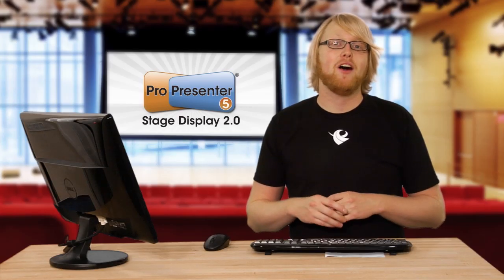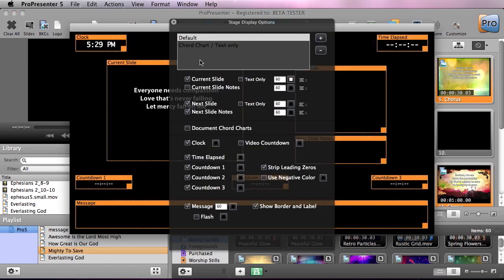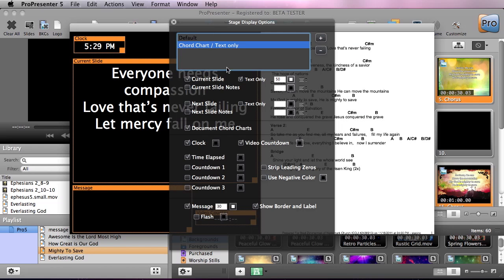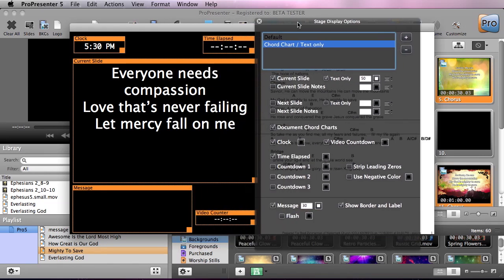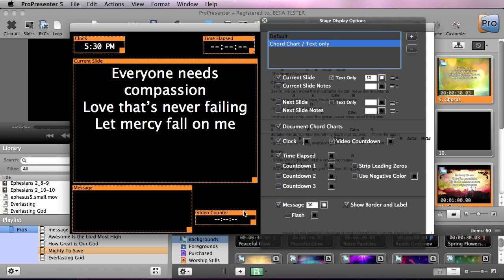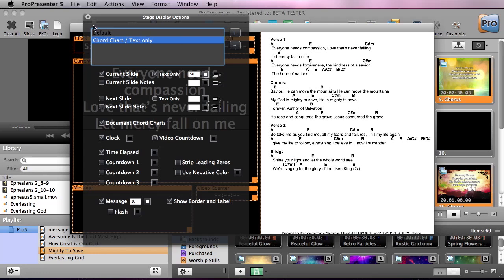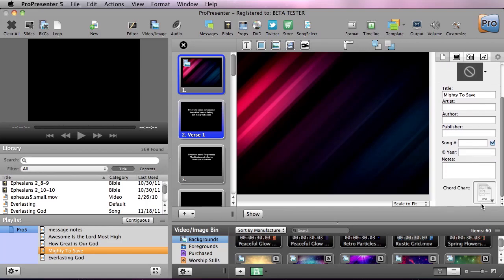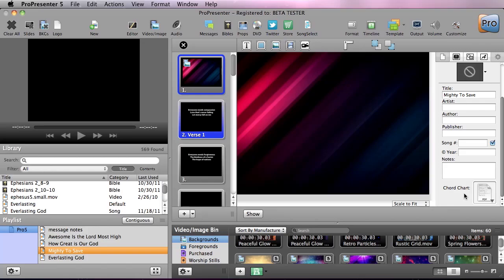ProPresenter 5 Stage Display Functionality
ProPresenter presentation software offers the most robust stage display in the industry.  With ProPresenter 5 Renewed Vision introduces Stage Display 2.0.  A more customizable stage display that introduces chord charts, video countdowns, and much more.